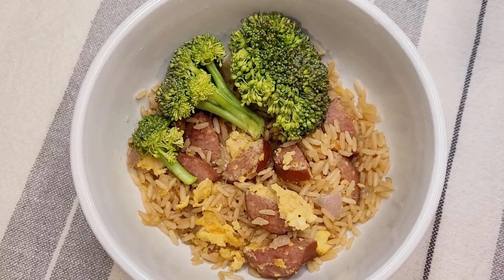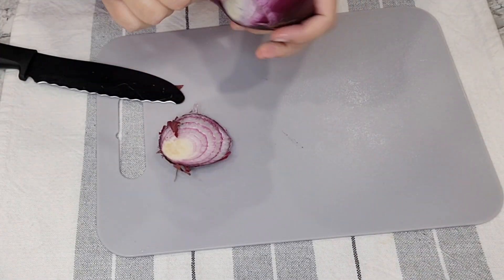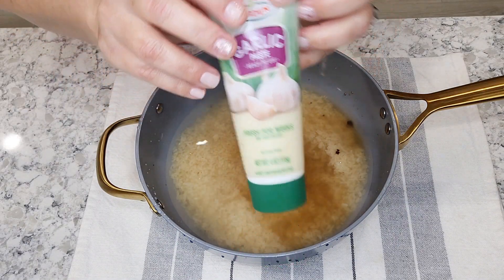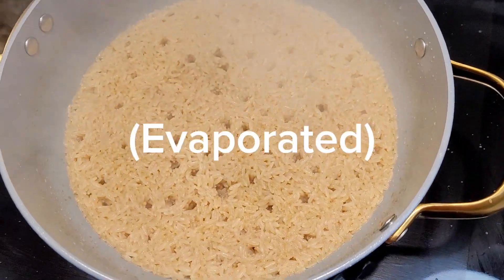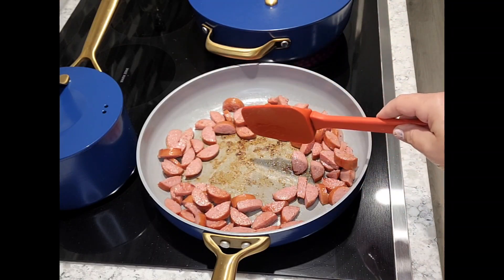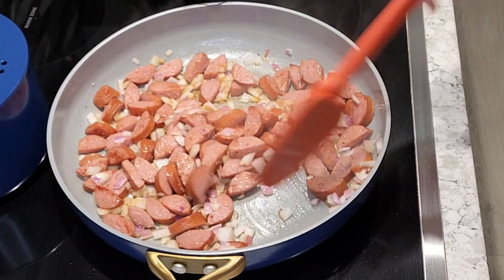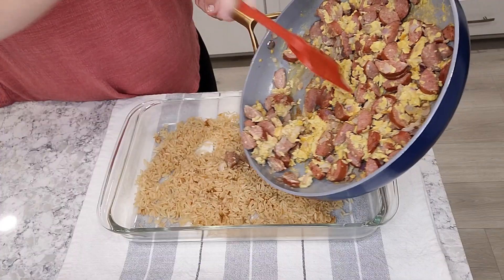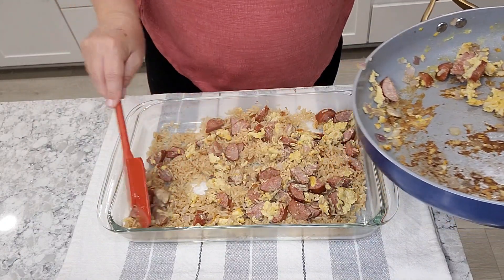Sausage Rice Recipe | Easy Rice Recipe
This is such a quick and easy Kielbasa Sausage rice recipe. You can add mixed vegetables, corn, green beans and carrots to this delicious rice recipe.